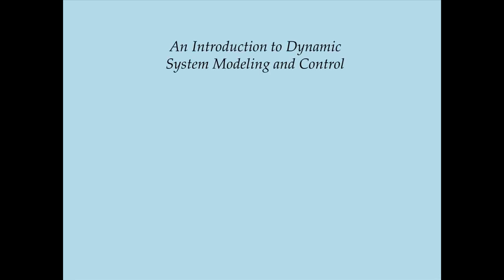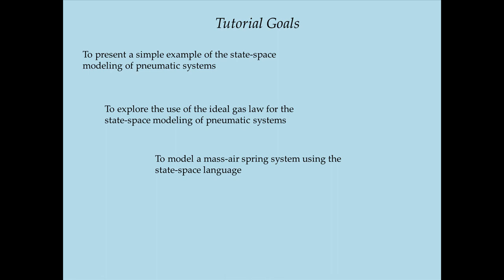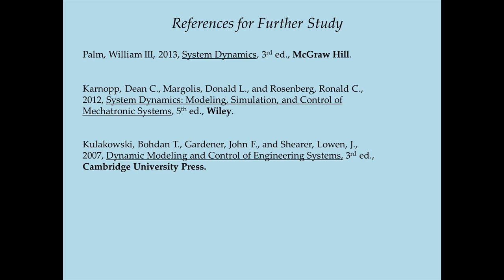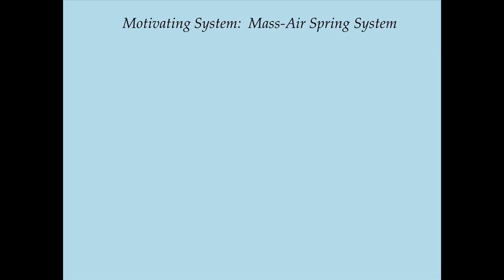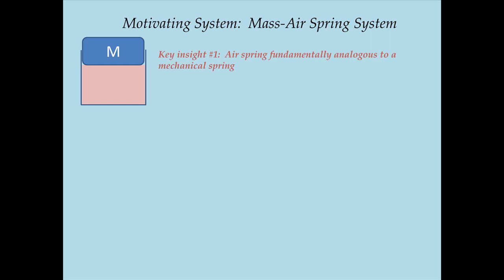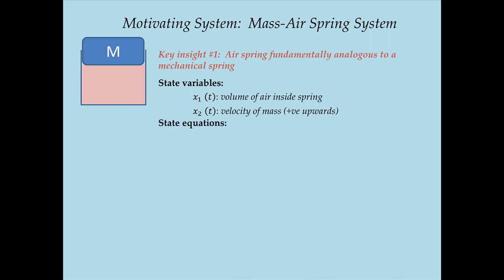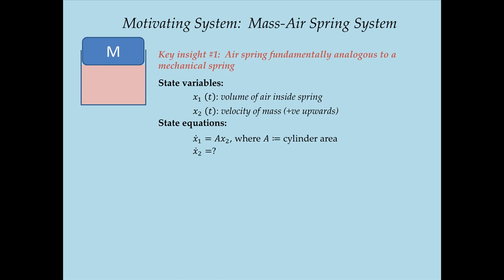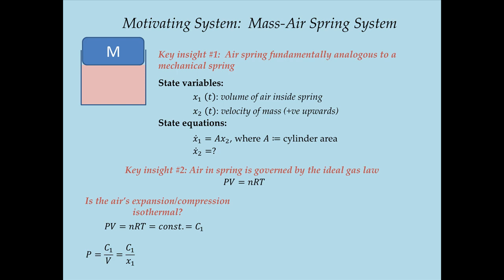System Dynamics Tutorial 12 - Modeling of a Mass-Air Spring System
This tutorial covers the modeling of a simple mass-air spring system. It is intended for instruction as part of ME 450 at Penn State University.